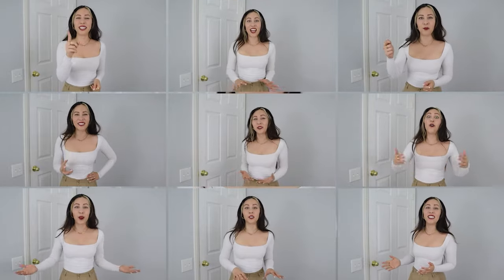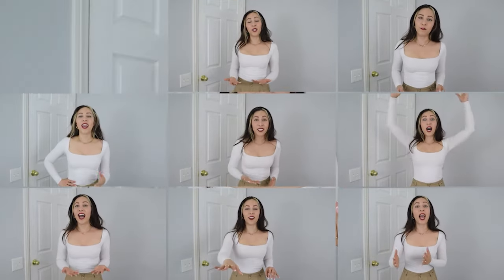Let your HANDS speak🤚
People use their hands in public speaking to be "more interesting", but what are your hands actually communicating on a psychological level? In this video we explore the major hand gestures typically made during passionate conversations that captivates anybody (and hopefully we do it right)